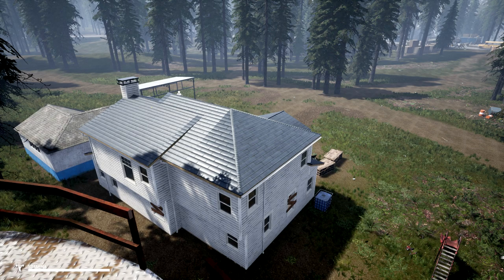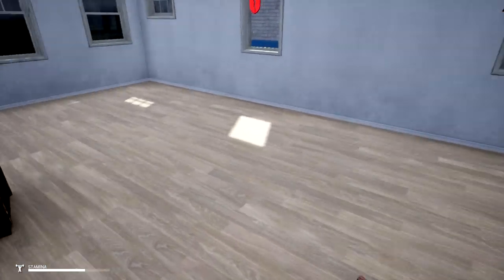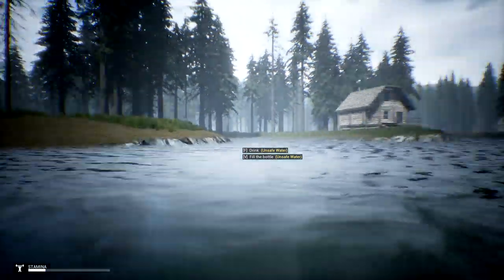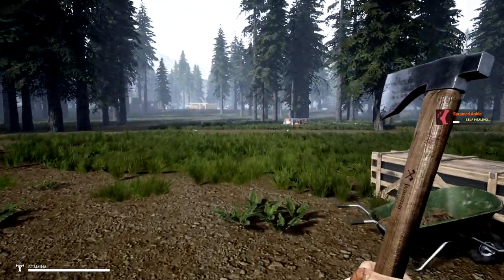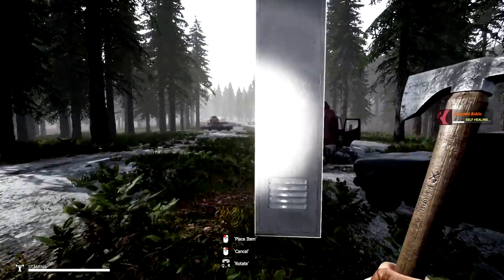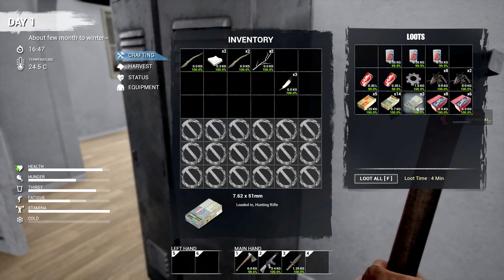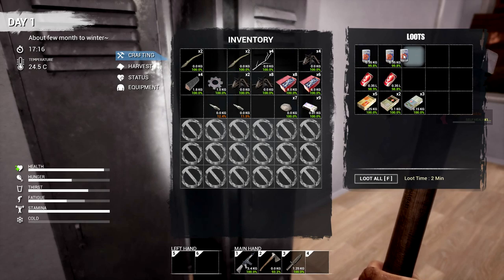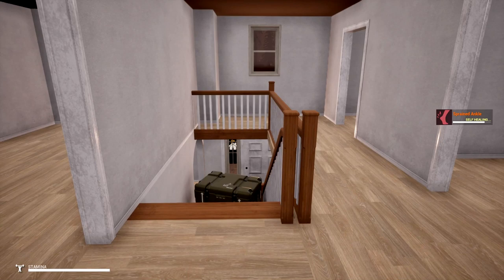Sweet Find | Mist Survival Gameplay | S3 EP2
Mist Survival Gameplay Let's Play | Mist Survival is a Single-player, survival stealth sandbox game Players will experience the Apocalypse stimulation in the form of virus pandemic, the players have to deal with it to survive through the difficulties such as finding shelter and food, threats from the environment and climate: wild animals.